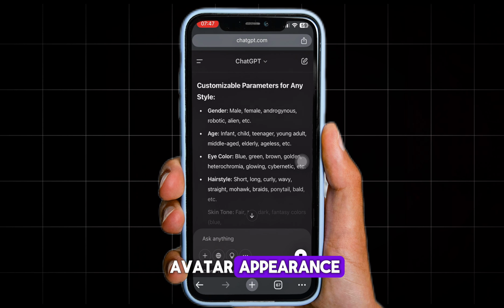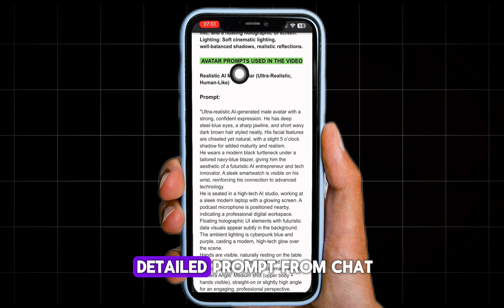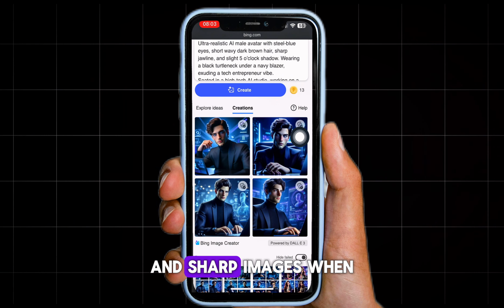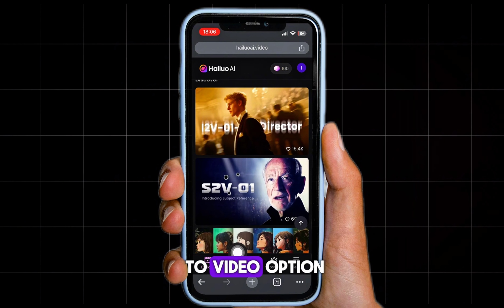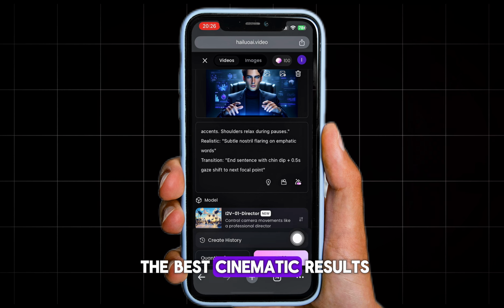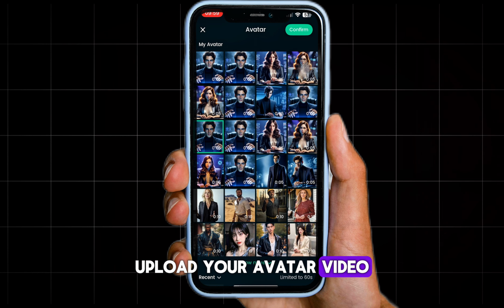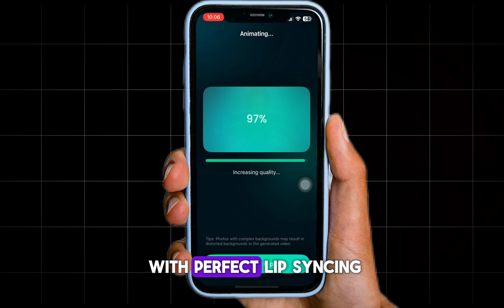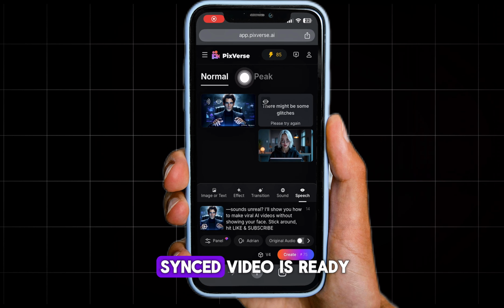How to Make FREE Talking AI Avatars That Walks and Gestures ( with 100% Lip Sync)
Want to create a realistic AI avatar that walks, talks, and gestures—completely FREE and from your mobile phone? In this faceless YouTube automation tutorial, I’ll walk you step-by-step through how to generate your own animated AI avatar using only free tools, including voice sync, gestures, and full animation.
Perfect for YouTubers, content creators, and anyone starting a faceless channel!
In this video you’ll learn:
How to create a free AI avatar image
How to animate it (talking, walking, gestures)
How to add voice and perfect lip sync
How to edit and export it for YouTube
BONUS: How to bypass watermark limitations (coming in next video!)

💰 FREE AI TOOLS & RESOURCES:

Generate a Unique Short Story Idea, script and animated scenes
📌 AI Tool: ChatGPT, Gemini, Claude, Deepseek AI or any text-based AI.
 Create High-Quality Animated Characters with AI.
📌 AI Tool: Bing AI, Leonardo AI, MidJourney, Deep Dream Generator, Stable Diffusion.
 Animate the Characters Using AI
Kling AI, D-ID, HeyGen, Runway ML.
 AI Generated Voiceover
Murf AI, Microsoft Clipchamp.
Pixabay
 Editing
📌 CapCut, Premier pro, Davinci Resolve

Tools used: Chat GPT, Bing AI, Leonardo AI, Hailuo AI, Minimax AI, DreamFace, PixVerse, CapCutAll on Mobile | No Paid Subscriptions Needed